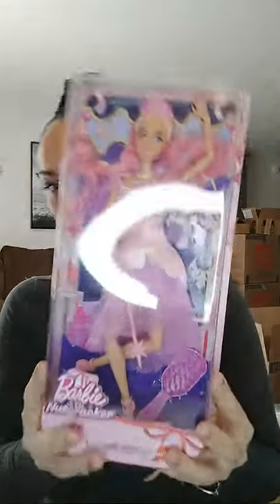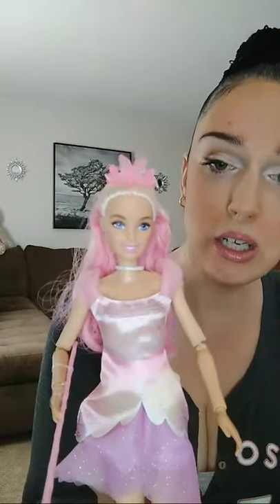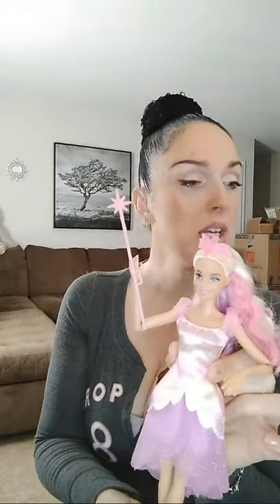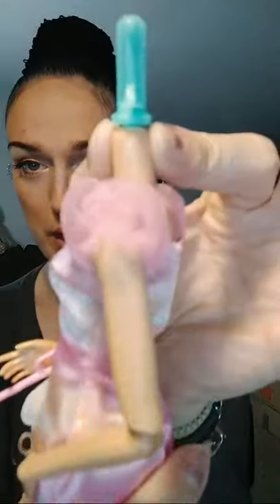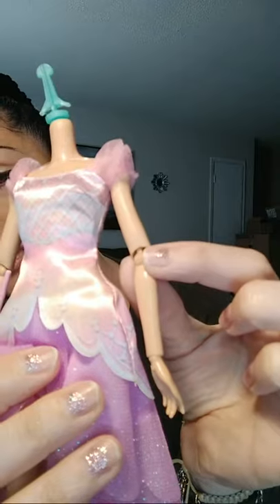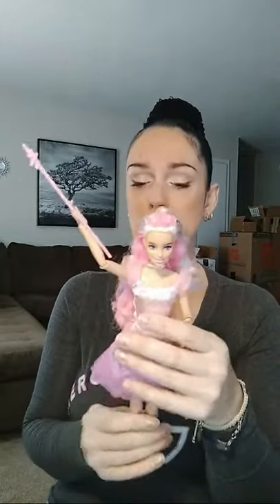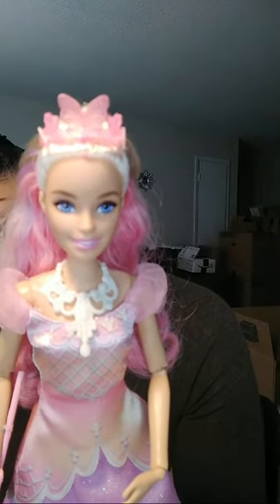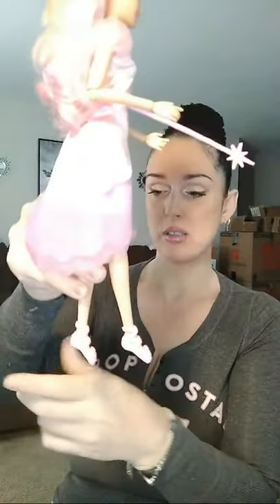2021 Barbie In The Nutcracker Review